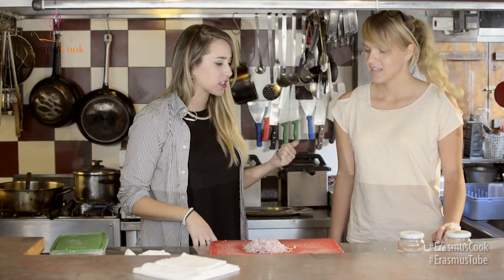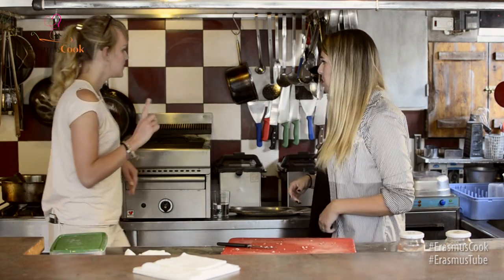ErasmusCook Episode I : The French challenge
The first episode of ErasmusCook in Greece by ErasmusTube!
Two Erasmus students from France challenge a student from Poland to cook "Hachis Parmentier" , a French traditional recipe.
Is Roksana brave enough to do it? Let's find out!
If you liked our last video you can
If you've read this far please comment bellow